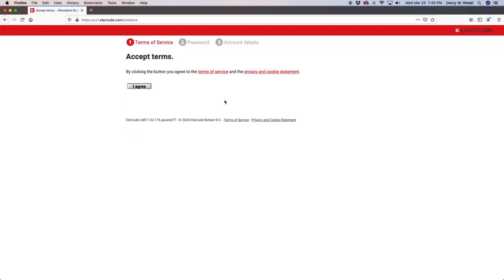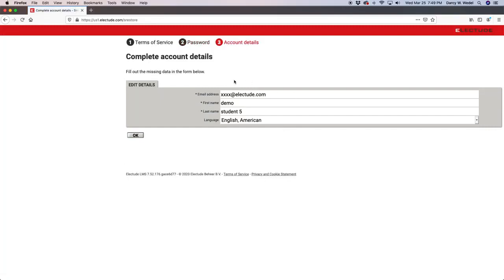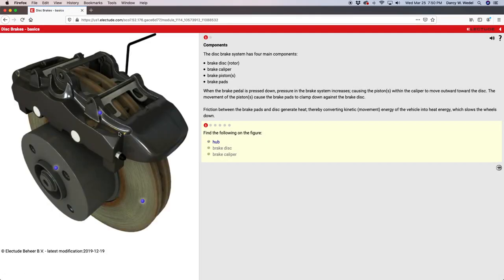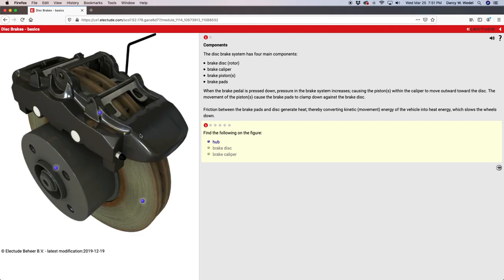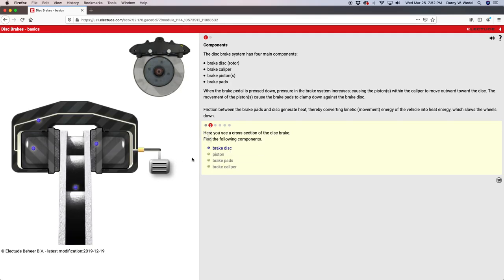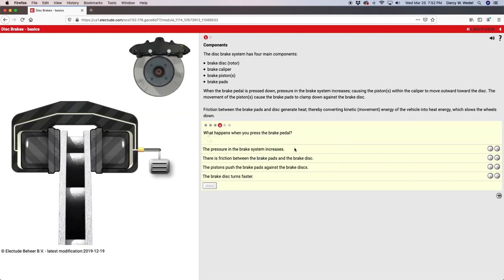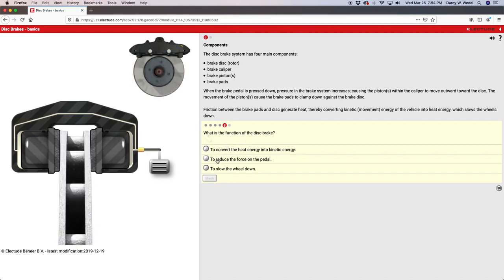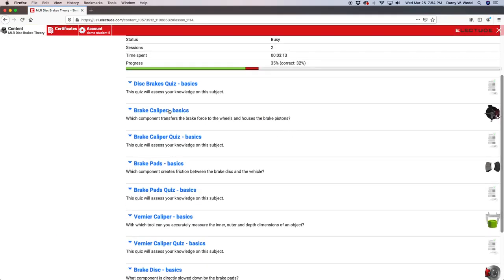Electude USA - Student Introduction to Electude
In this student tutorial, we will show students how to get started with Electude - including account set up, login, and platform navigation.